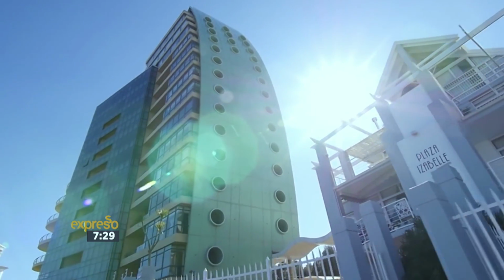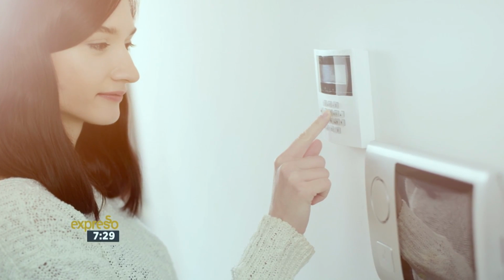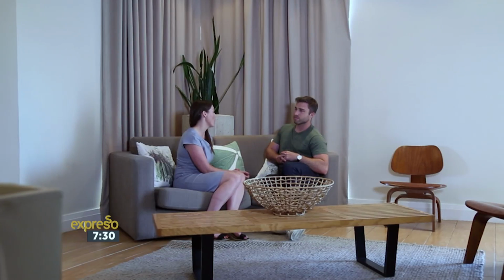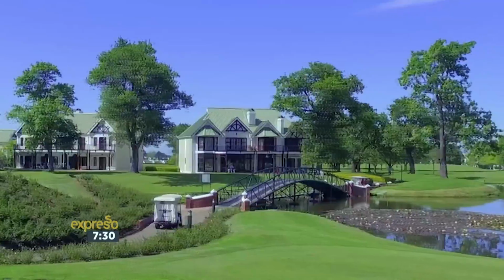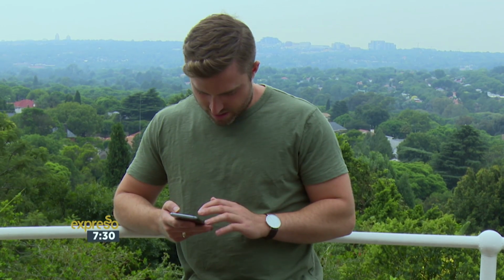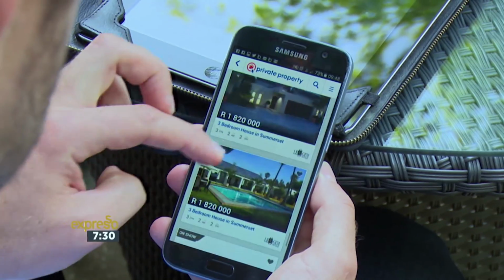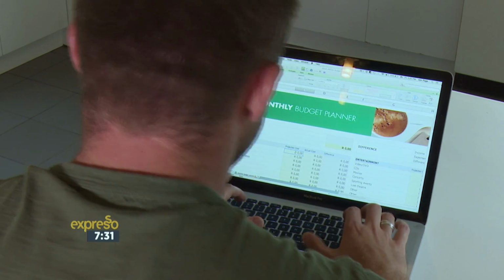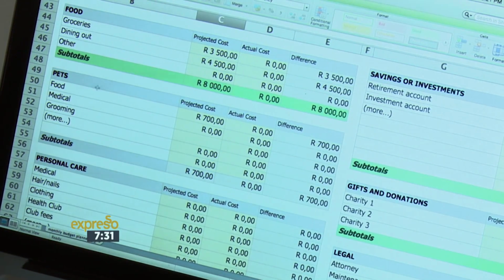Private Property: What the Buyer is Looking For